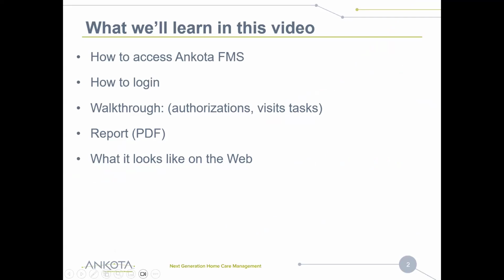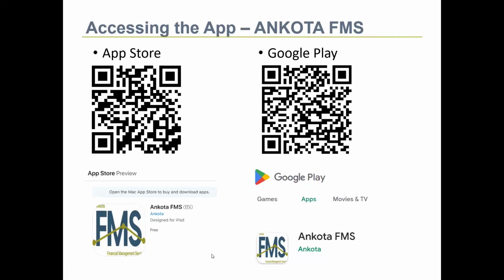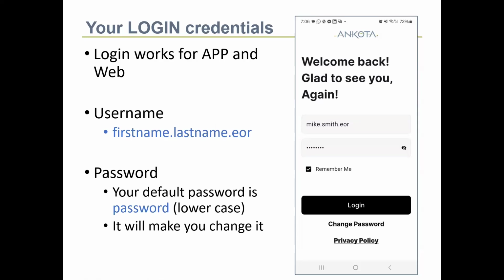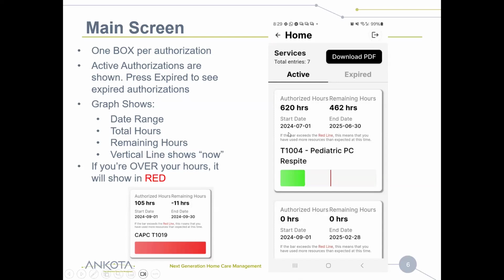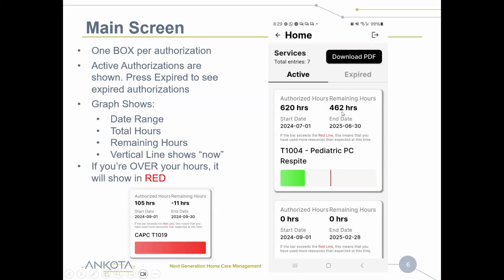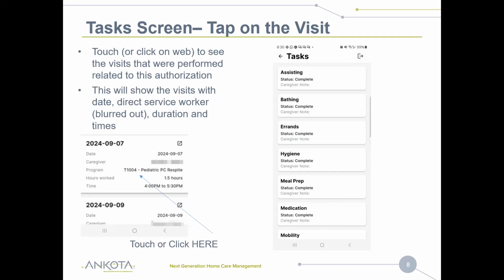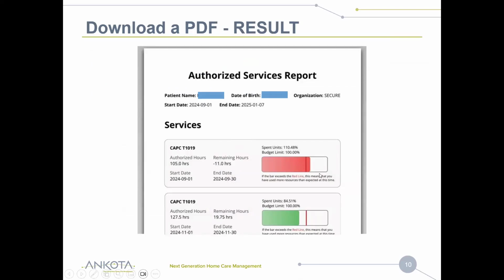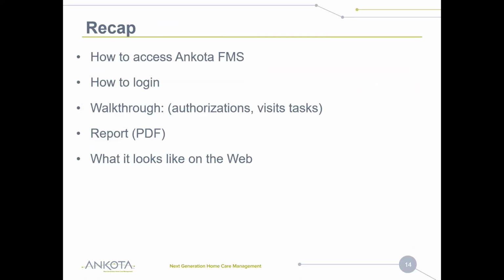Secure Direction FMS Training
This is a training video to that walks through the Ankota FMS application.  It's a 10 minute video that covers that following:

- How to access Ankota FMS
-- App Store
-- Google Play
- Walkthrough:
-- Authorizations
-- Visits
-- Tasks
- How to generate a Report (PDF)
- What it looks like on the Web